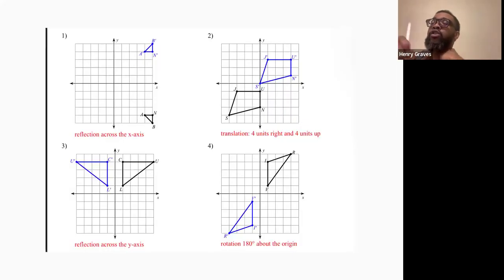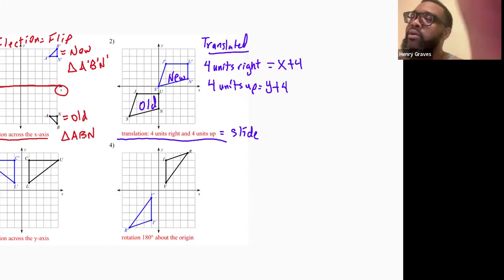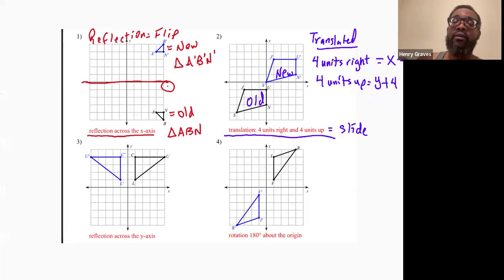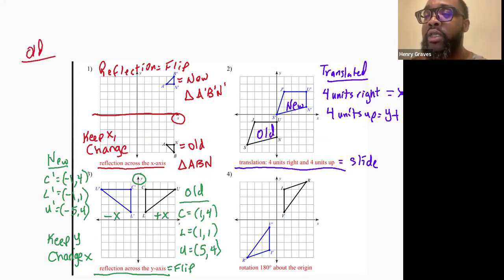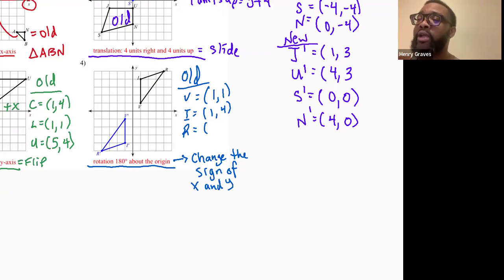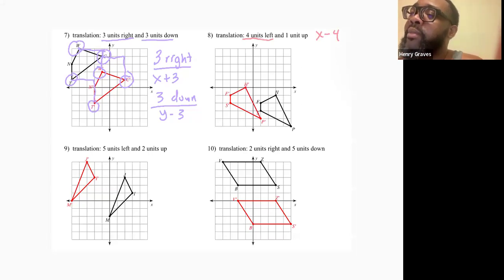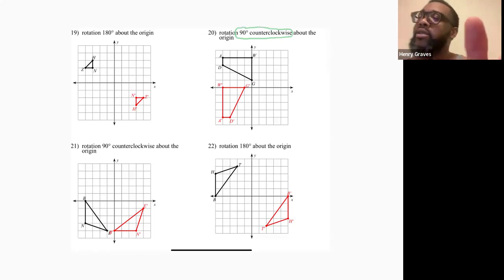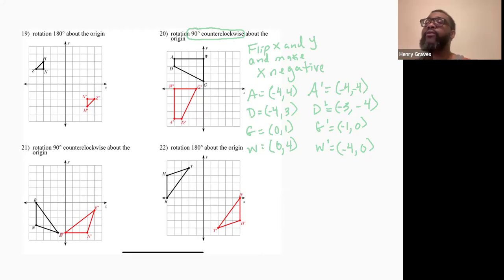Types of Transformations